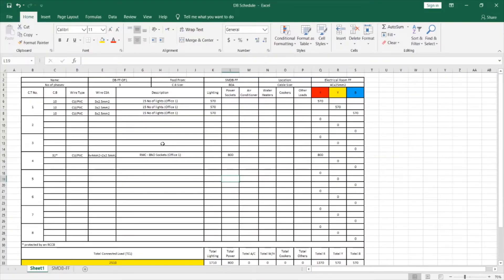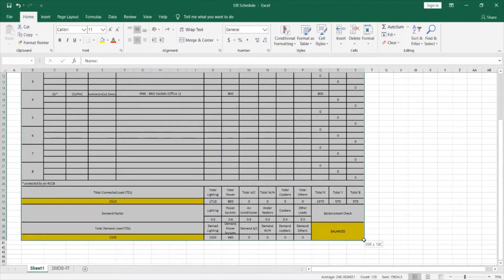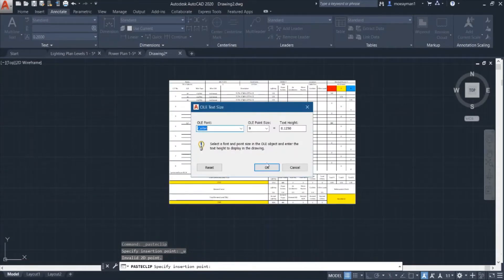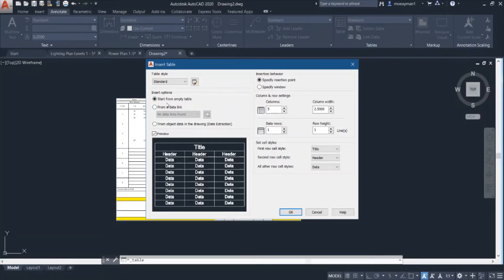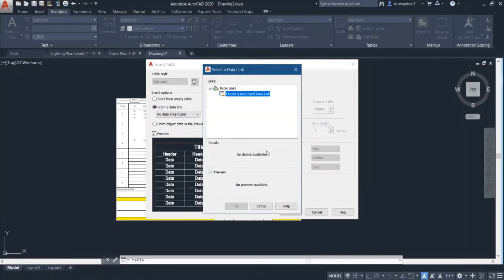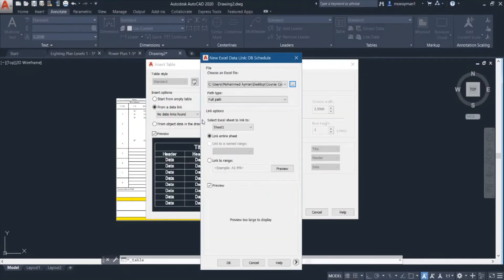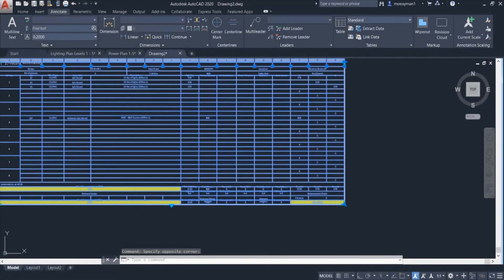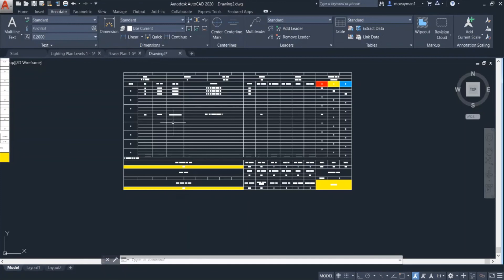Two ways to transfer your DB (Distribution Board) Schedule from Excel to AutoCAD (Part 4)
In this video, you will learn how to transfer a DB schedule to AutoCAD after creating in Excel as part of the electrical design process.